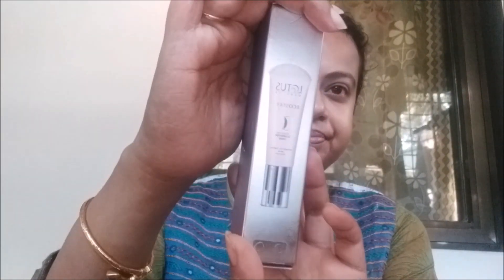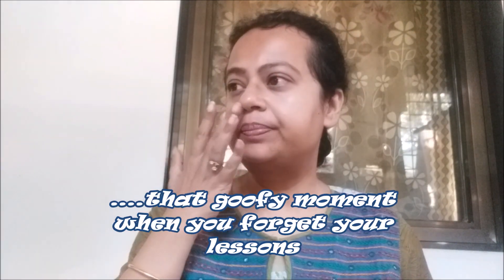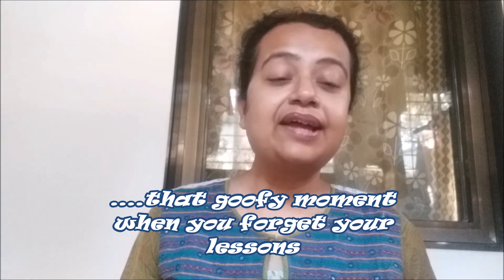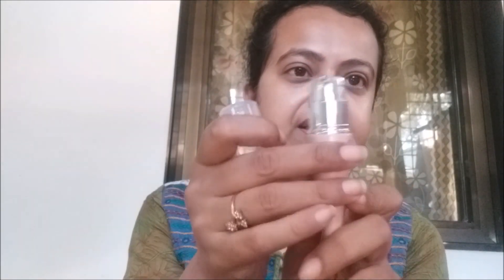New Launch 2019 Lotus Ecostay Illuminating CC Creme-Fist Impressions & Demo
Here is the newly launched Lotus Ecostay Illuminating CC Creme.